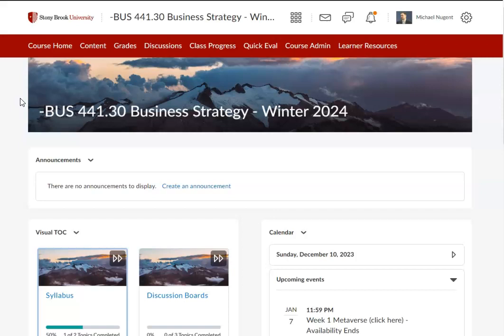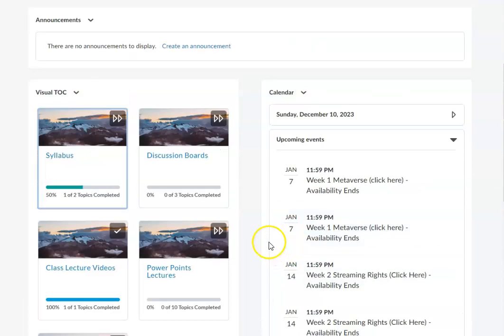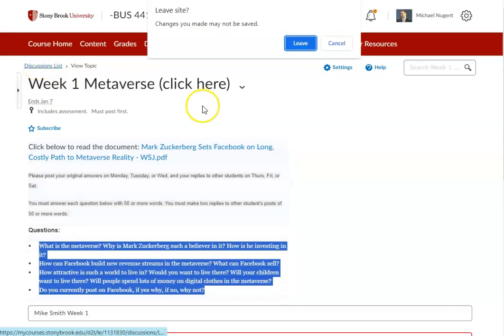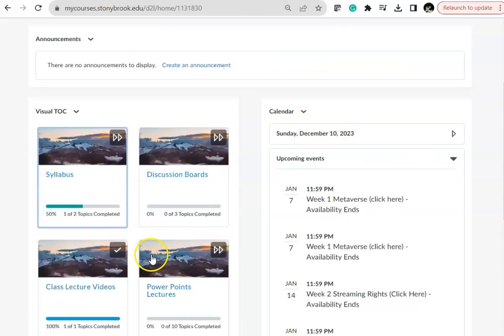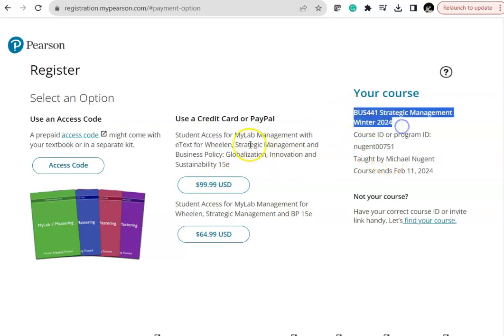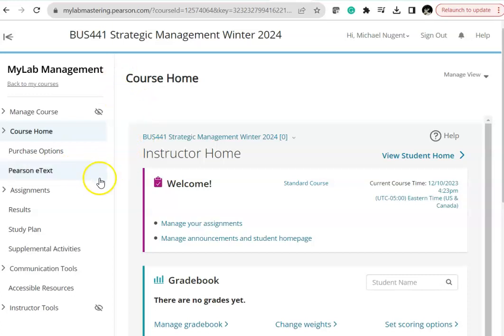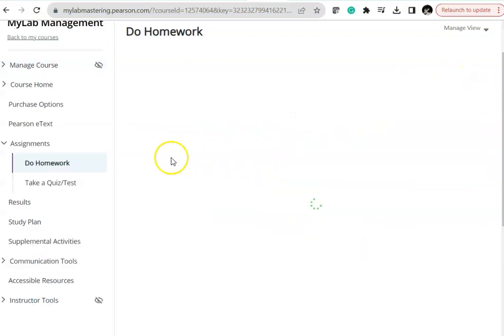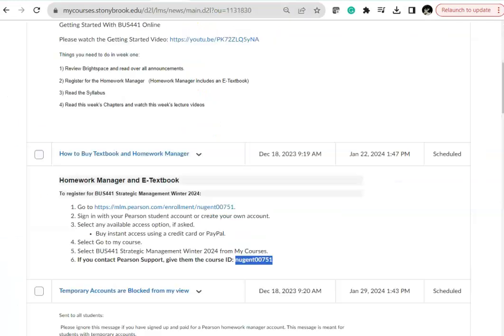Getting Started with BUS441 2024 Winter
Prof Nugent